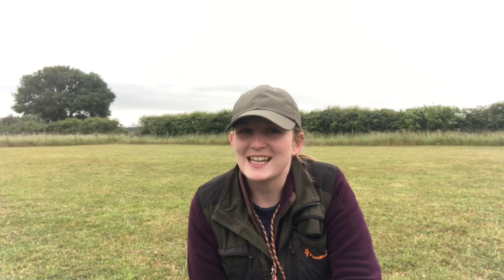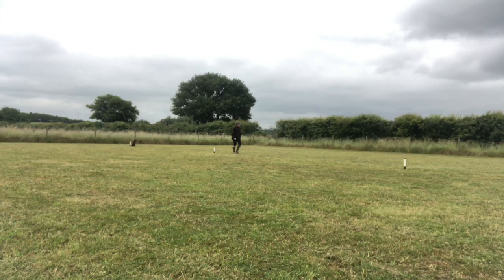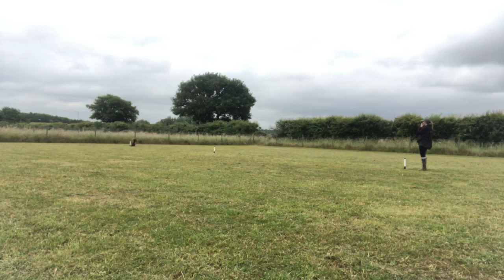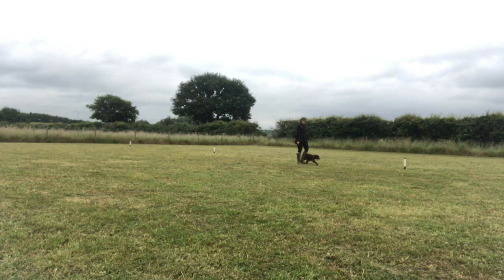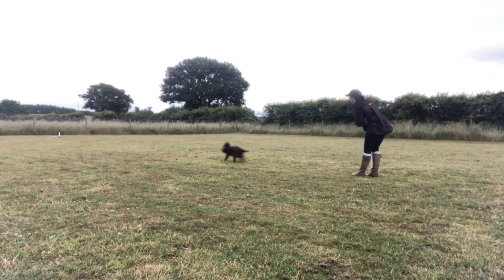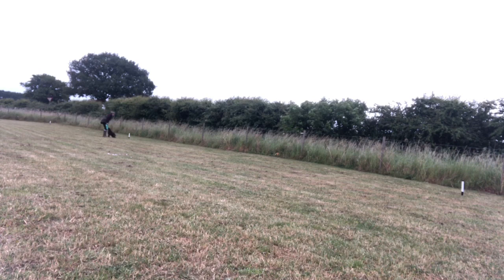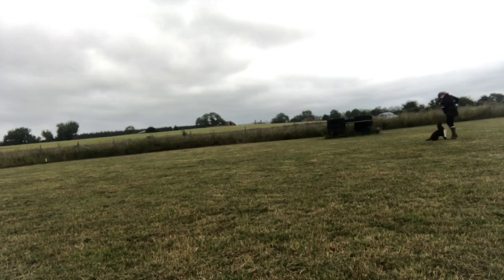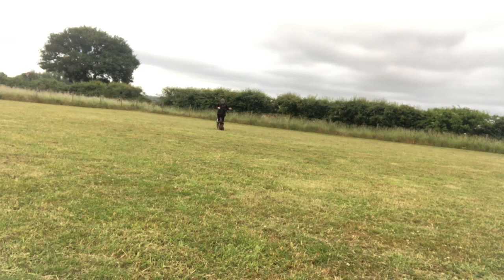Gundog Training - Grade 2 Practice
In this video taken on 11th June 2020 Ivy and I are working through The Gundog Clubs grade 2 assessment activities for their hunting retriever group.

If you would like more information about their assessments click through to their